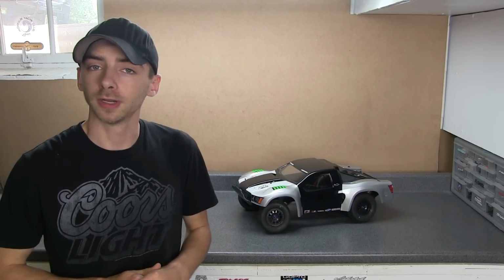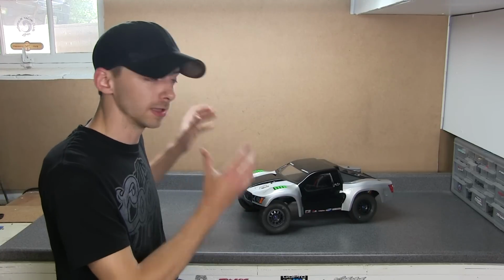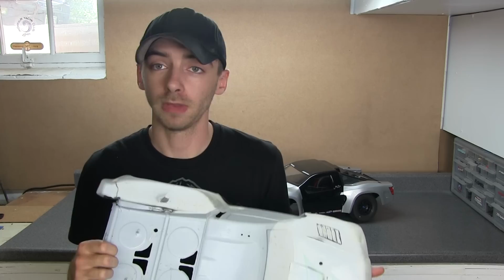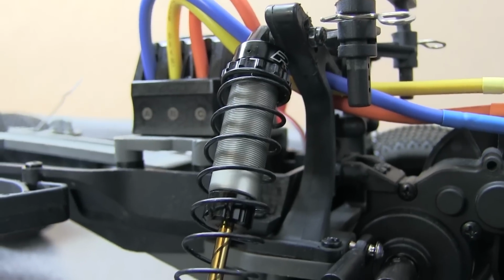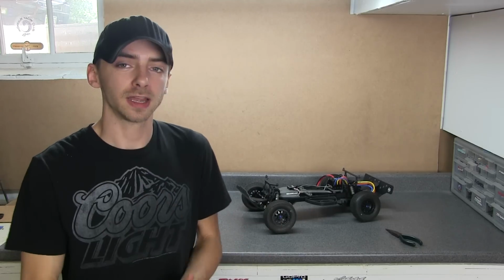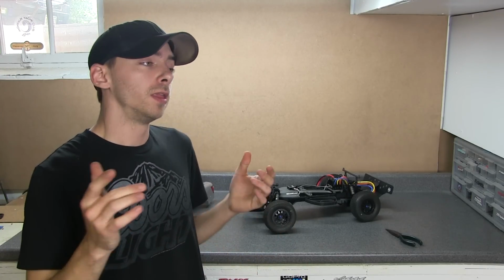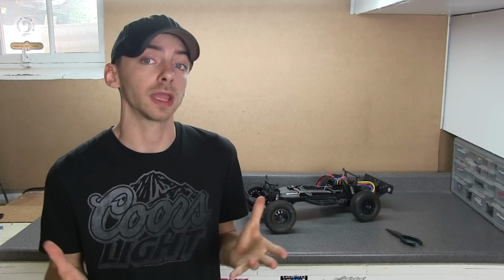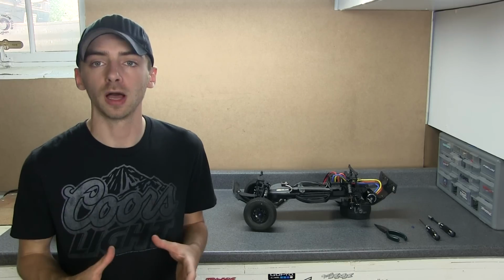ECX Torment 2WD Basic Bashing SCT Complete Overview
The ECX Torment Basic build is finally complete!

Come check out everything that we did to this 2wd SCT, In order to turn it into a great all around bashing truck!

ECX Torment 2wd Truck - Unavailable
ECX 2WD Harden Steel Trans Gears
RPM Front Control Arms
RPM Rear Control Arms
RPM Rear Hubs
RPM Front Knuckles
RPM Front C Hubs
RPM Steering Rack
5X11 Bearings ( Total of 8 indv. bearings Req.)
Hot Racing Rear Toe Links (Changed from traxxas ones)
Traxxas Front Toe Links -